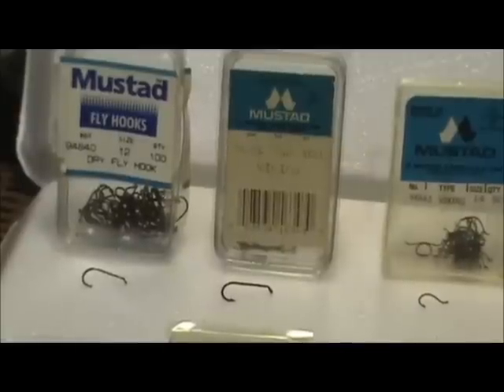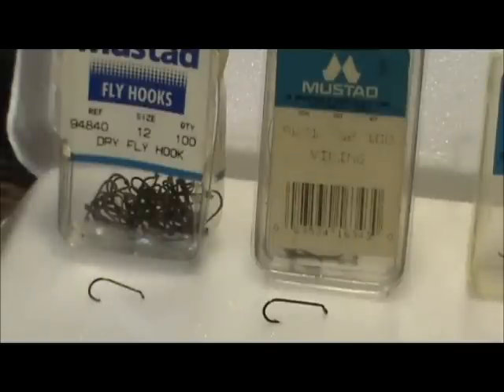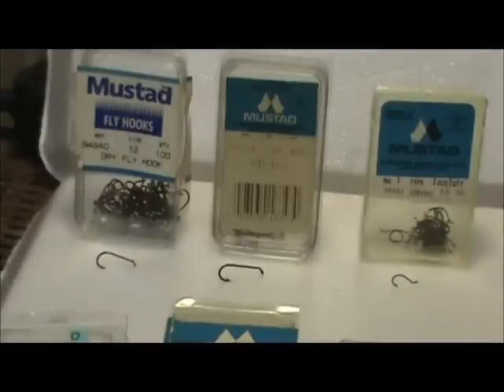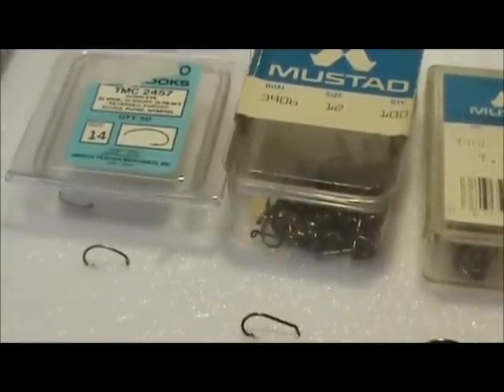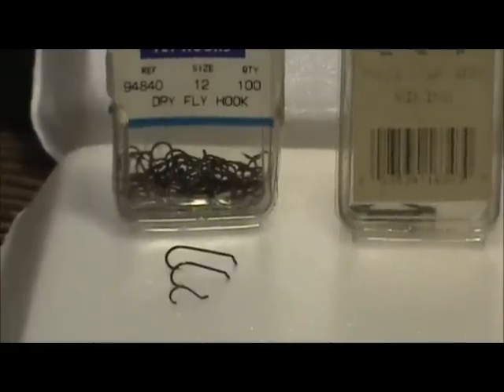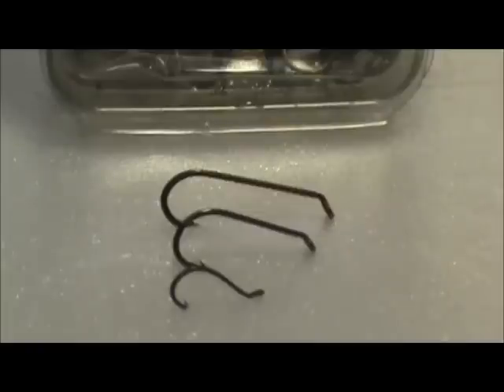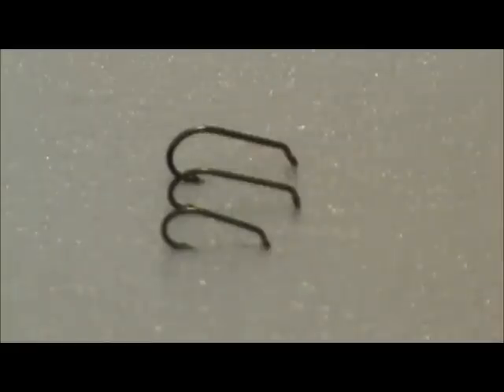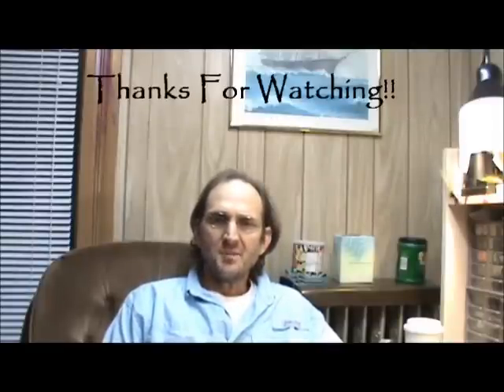Making Sense of Hooks with Jim Misiura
Hooks can be a confusing thing for begginer's. I hope I helped clear up some of the confusion. If you have any questions please ask.
Jim